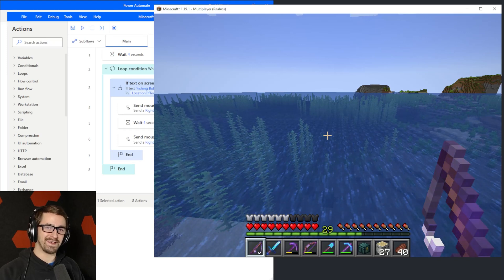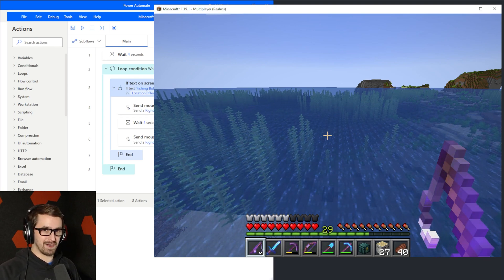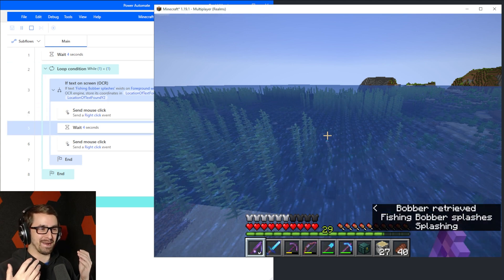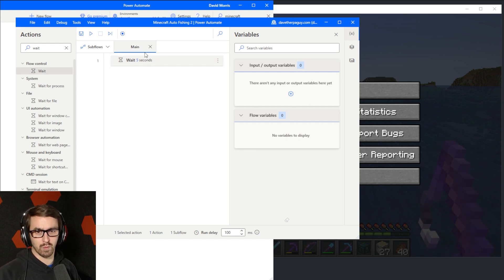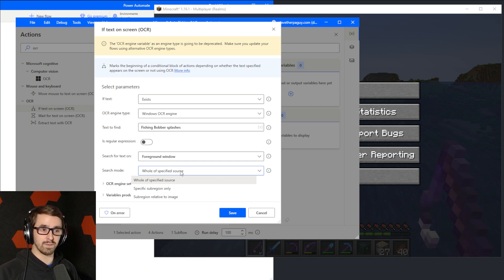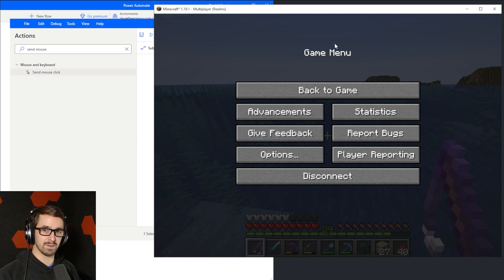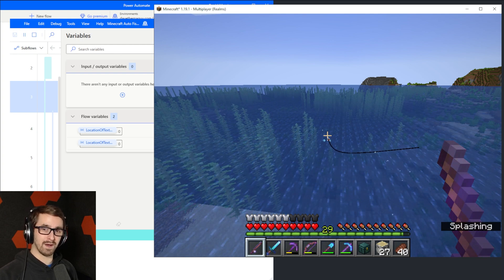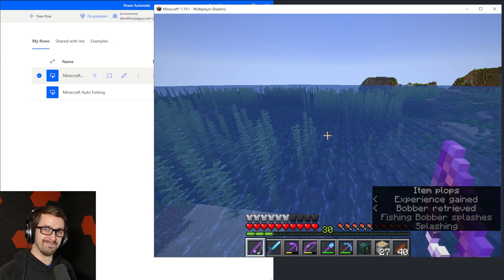Auto Fishing in Minecraft Using OCR in Power Automate Desktop (No Redstone! lol)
In this Power Automate Desktop (PAD) video or um Minecraft video (depending on how you look at it), I show how to use OCR (Optical Character Recognition) in Power Automate Desktop to automate fishing in Minecraft. Why? For the LULs. Also, this kind of thing is what I do for my full-time job, so it is good practice to try random scenarios such as automating the UI of a game.
Power Automate Desktop Version 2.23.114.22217
00:00 Intro to Minecraft Fishing and What We’re Automating
03:01 Demo of Auto Fishing Flow (Automation) Running
04:22 How to Download Power Automate Desktop
05:17 Build the Flow
09:51 Test the Flow in Debug Mode
11:45 Test the Flow in the Power Automate Desktop Console
12:46 Conclusion